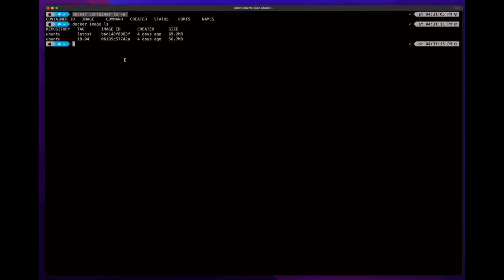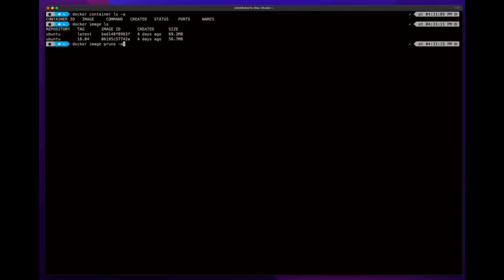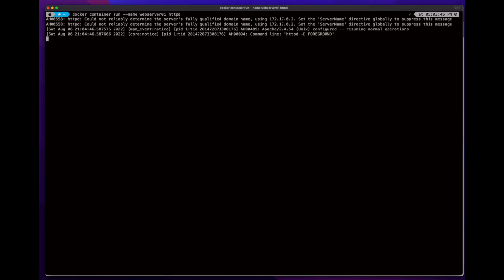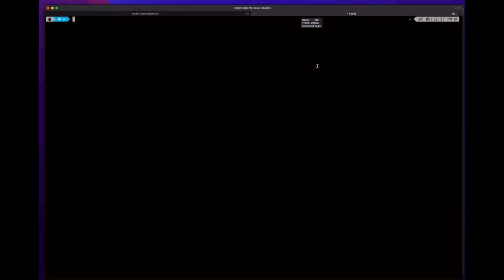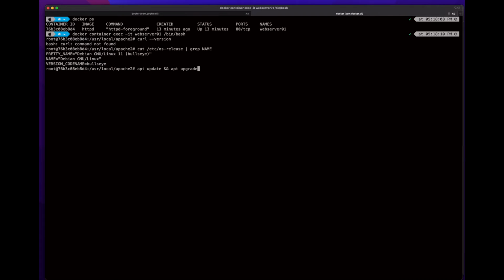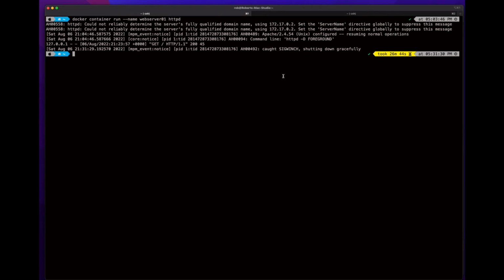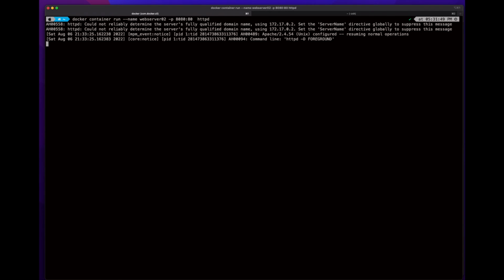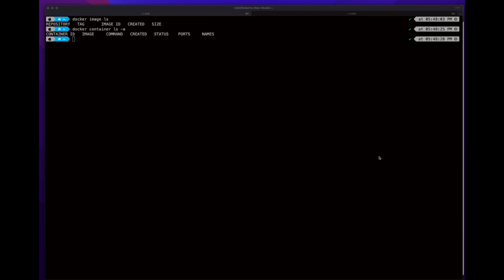3. Docker: Running Containers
In this video, we'll spin up an Apache Web Server in a Docker Container.

Commands:
docker image prune -a

docker pull httpd
docker container run --name webserver01 http

docker ps
docker container exec -it webserver01 /bin/bash

curl --version
cat /etc/os-release | grep NAME
apt update && apt upgrade
apt install curl
curl --version

docker container stop [CONTAINER_ID]

docker container run --name webserver02 -p 8080:80 http